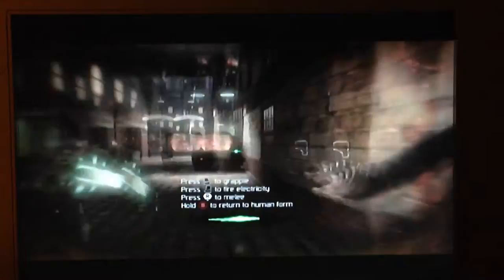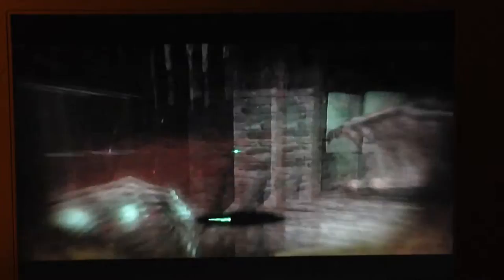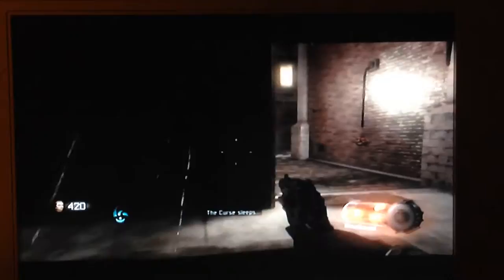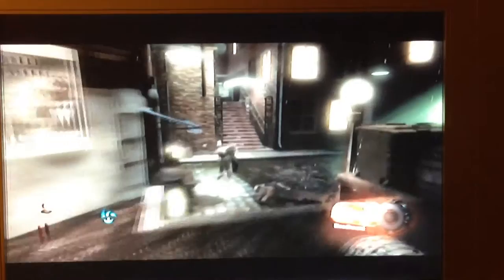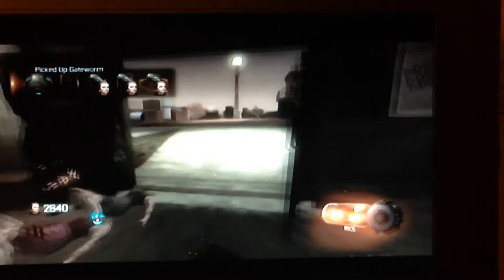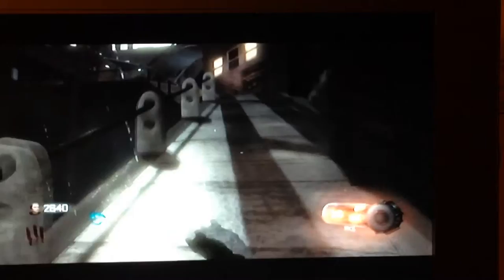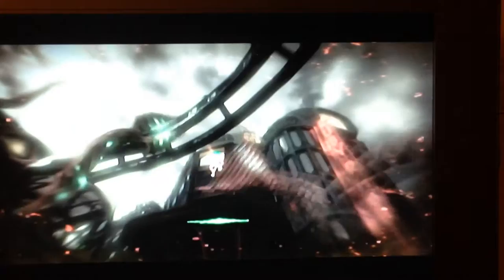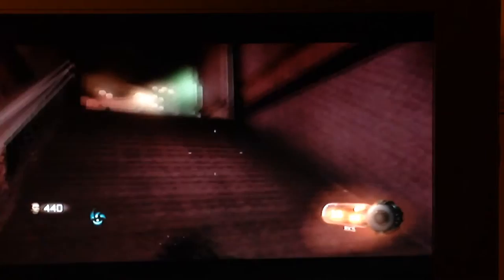I FAILED HARD!!!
I really did it on this on didn't I